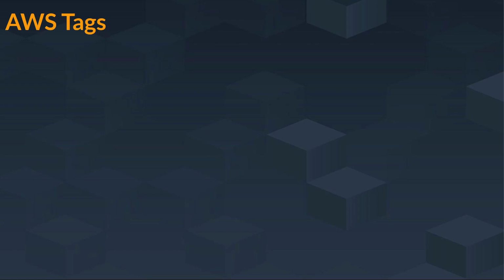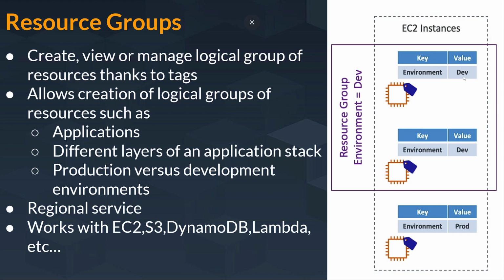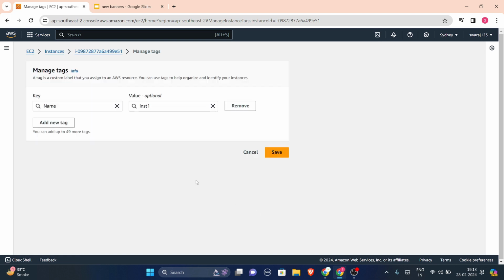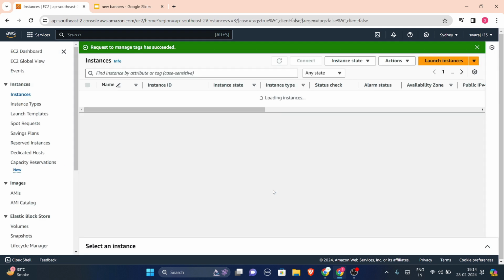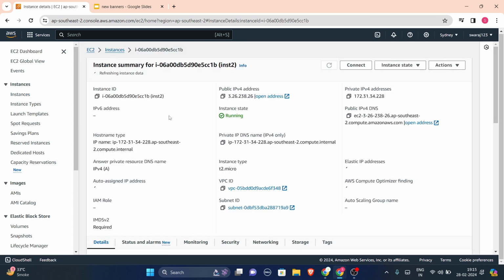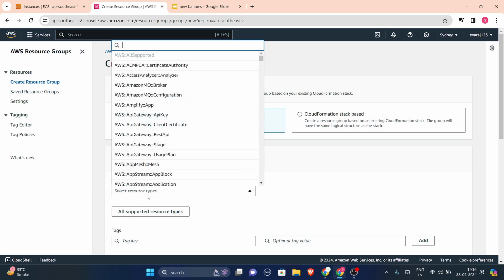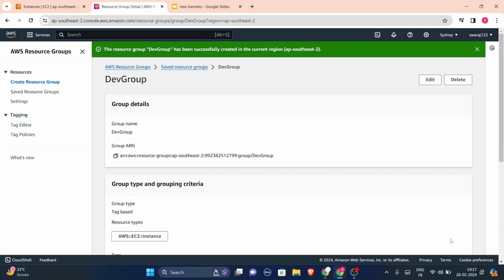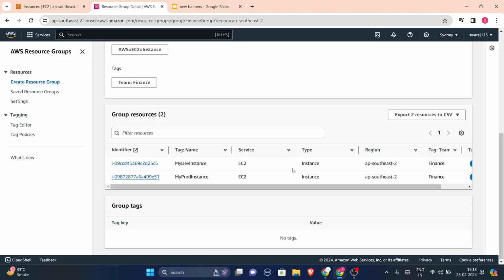AWS Tags And Resource Groups | Day 29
Welcome to our comprehensive tutorial on "Tags in AWS"! In this video, we'll dive deep into the powerful capabilities of tags in Amazon Web Services (AWS) and how they can help you organize and manage your cloud resources more efficiently. Whether you're a seasoned AWS pro or just starting your cloud journey, join us for this informative session to unlock the full potential of tags and optimize your AWS environment.

🔍 What You'll Learn:

Introduction to Tags in AWS:

Understand the importance of tags and their role in resource organization and management.
Tagging Best Practices:

Learn best practices for tagging AWS resources effectively to improve visibility, governance, and cost management.
Tagging Strategies:

Explore different tagging strategies and how to implement them based on your organizational needs and requirements.
Tagging in AWS Services:

Discover how to use tags in various AWS services such as EC2, S3, RDS, IAM, and more.
Automation with Tags:

Learn how to automate tagging processes using AWS Lambda functions, AWS Config, and other AWS services.
Cost Allocation and Budgeting:

Understand how tags can be leveraged for cost allocation, budgeting, and resource optimization.
Tag Policies and Governance:

Implement tag policies and governance frameworks to enforce tagging standards and compliance.
Tag-Based Access Control:

Explore tag-based access control mechanisms and how to use tags for resource-level permissions.
Monitoring and Reporting:

Utilize tags for monitoring, reporting, and auditing purposes to gain insights into resource usage and performance.
Real-world Use Cases:

Practical examples illustrating the applications and benefits of tags in various AWS environments and industries.
Q&A Session:

Engage in a live Q&A session to get personalized insights and answers to your tag-related questions.
🎓 Who Should Watch:

AWS architects, administrators, developers, and anyone responsible for managing and optimizing AWS resources.
👨‍💻 Prerequisites:

Basic knowledge of AWS services and cloud computing concepts.
🔧 Tools Used:

AWS CLI
📚 Resources:

[Link to accompanying blog post]
[Additional documentation and references]
Join us as we explore the world of tags in AWS and empower you to harness their full potential for efficient resource management and optimization in the cloud!